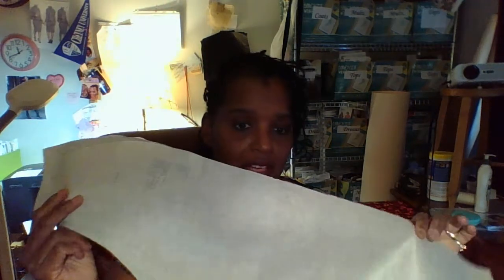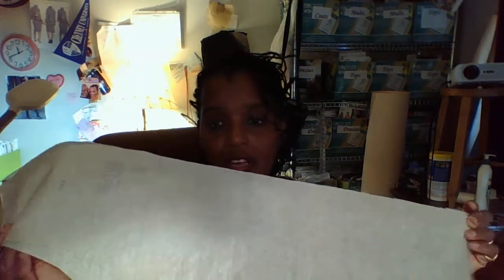Resources I use to adjust Patterns Part 2